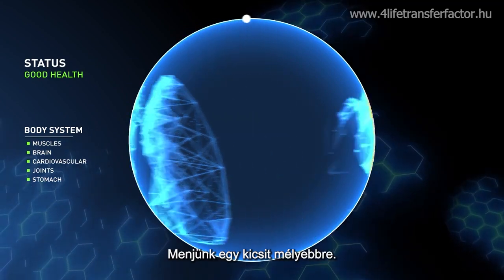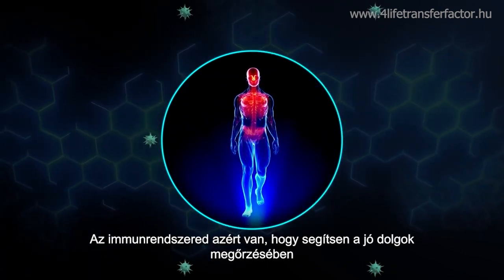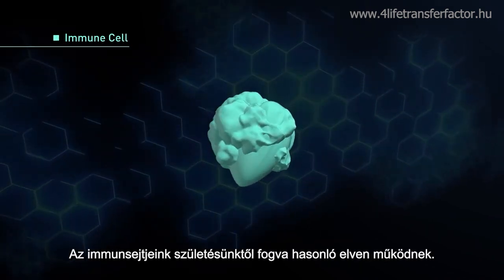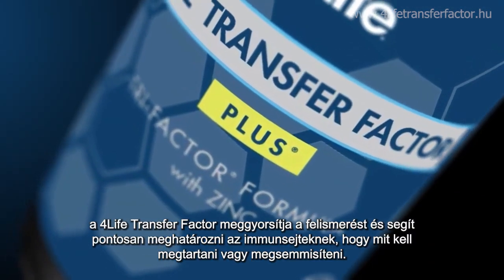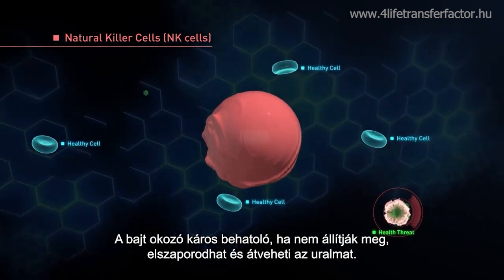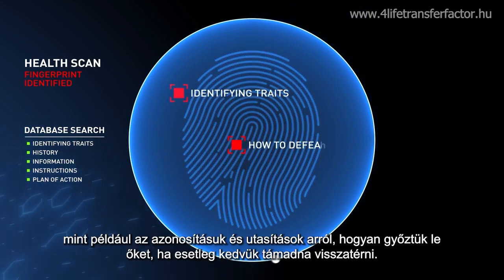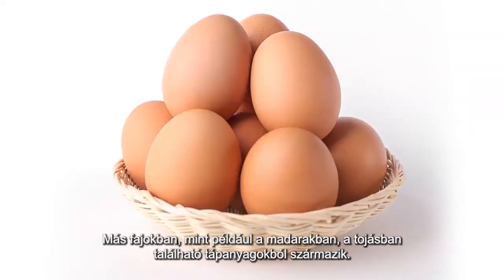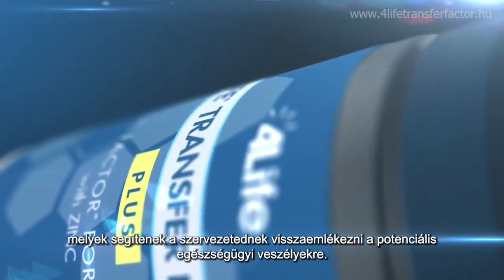4Life Transfer Factor - Az immunrendszer támogatása (Felismer, reagál és emlékezik)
A szabadalommal védett Transfer Factor molekulák nemcsak tápanyagokkal látják el a szervezetünket, hanem oktatják az immunsejteket. Képessé teszik felismerni, reagálni és emlékezni a lehetséges veszélyekre.
A Transfer Factor-ok apró közvetítő molekulákból állnak, és egy tapasztalt immunrendszert "adományoznak" egy kevésbé tapasztalt befogadó immunrendszernek. Azért, hogy ezt megértsük gondoljunk az anyatejre, ami a tápanyagoktól eltekintve nagy mennyiségű transfer factor-okat tartalmaz, ezzel biztosítva az újszülöttek egészségét. Különféle immunsejteket támogat, mint például a természetes ölősejtek, T-sejtek, B-sejtek,
makrofágok és a többiek. Amikor a Transfer Factor-ok találkoznak egy képzetlen immunsejttel, kapcsolódnak hozzá és elkezdik oktatni a sejtet, hogy könnyeben felismerje, reagáljon és emlékezzen az egészségügyi
problémákra. Az új tudás átadása az egész szervezetben megtörténik, egészen addig, amíg a Transfer Factor-ok megerősítik az immunrendszered.